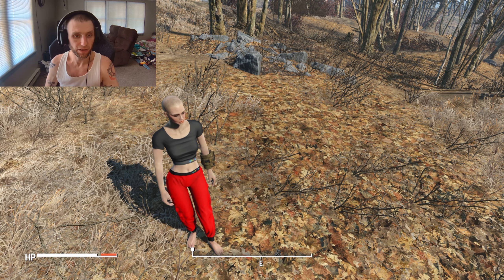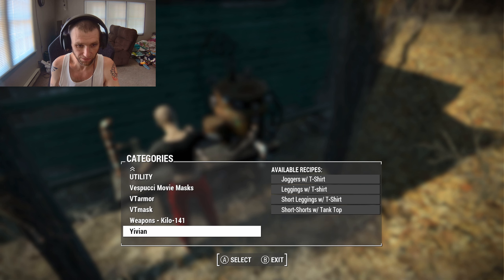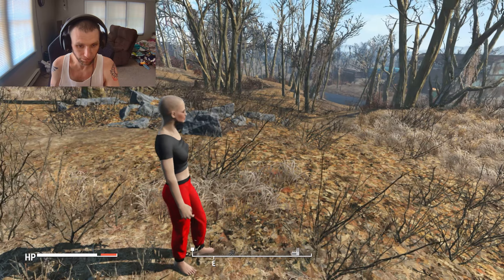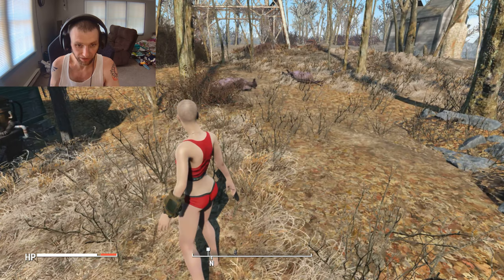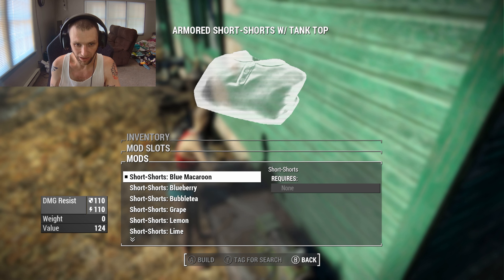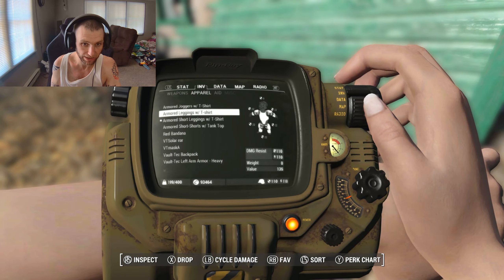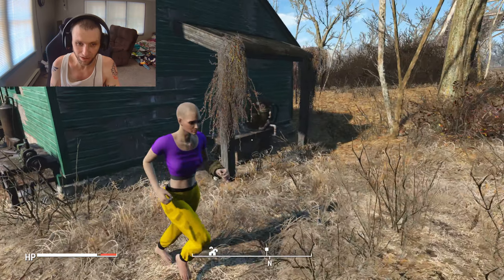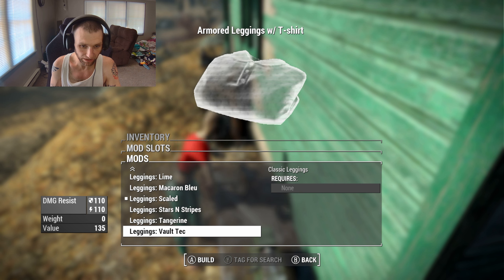Fallout 4 Mod Review - Yivian (CBBE)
In this mod review I cover a mod that adds a new set of clothing that is fit for the cbbe body. Its not exactly new i covered a mod called yivian brand clothing 4 years ago but this mod is different. This mod has four different athleisure style outfits that are customizable in all different kinds of colors as well as supporting ballistic weave. They are all barefoot though which i think is weird but it is what it is.